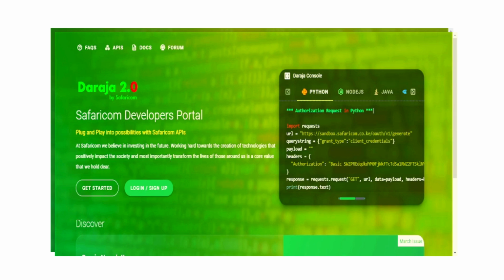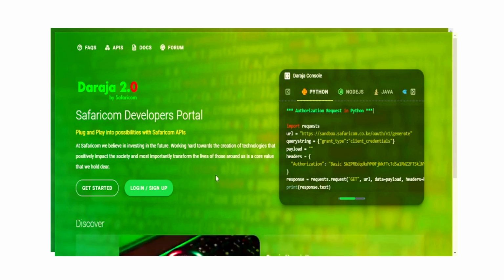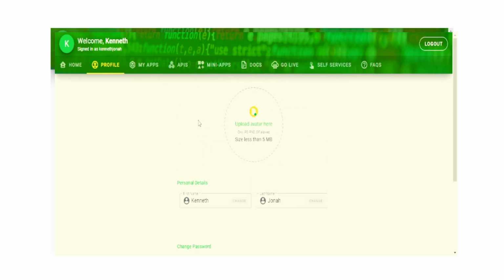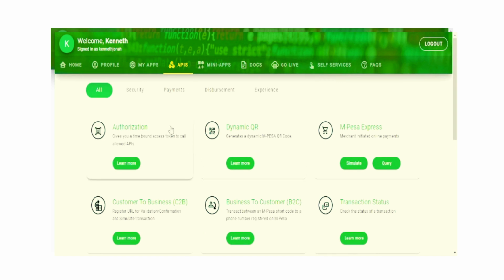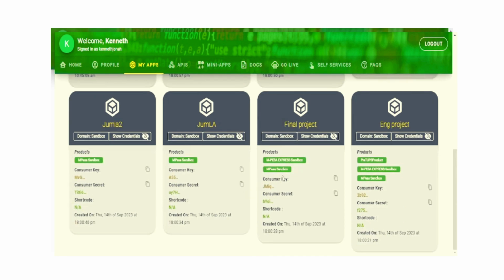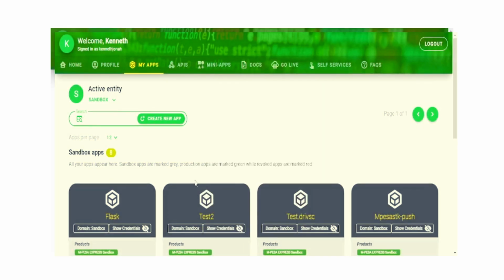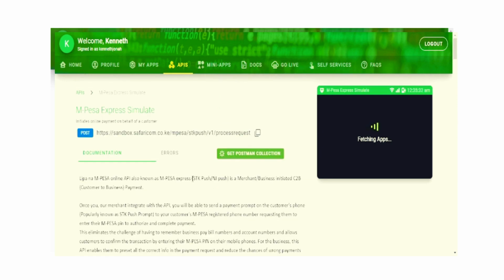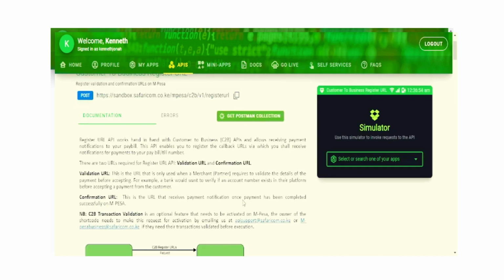Safaricom developer's portal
Safaricom Developer's Portal is an online platform provided by Safaricom, a leading telecommunications company in Kenya. It offers a range of tools, resources, and APIs (Application Programming Interfaces) that developers can use to build innovative solutions and integrate Safaricom services into their applications.

Through the Safaricom Developer's Portal, developers can access various APIs such as M-Pesa, Daraja, SMS, Voice, and more. These APIs enable developers to create applications that leverage Safaricom's mobile money, messaging, and communication services, among others.

The portal provides comprehensive documentation, sample code, SDKs (Software Development Kits), and sandbox environments to help developers get started quickly and efficiently. It also offers support and community forums where developers can interact, ask questions, and share knowledge with each other.